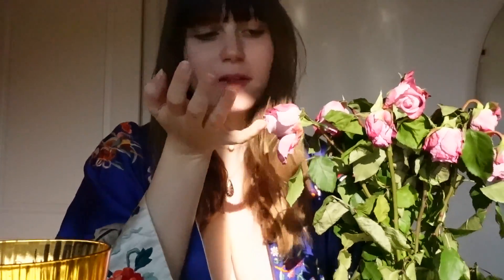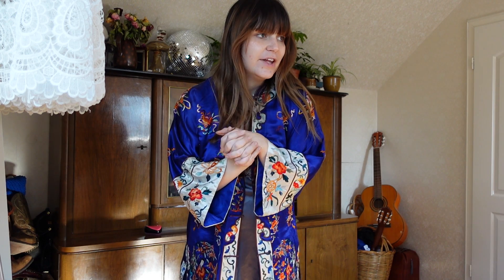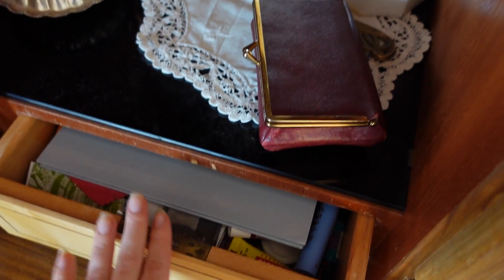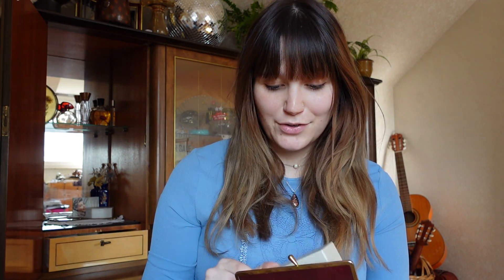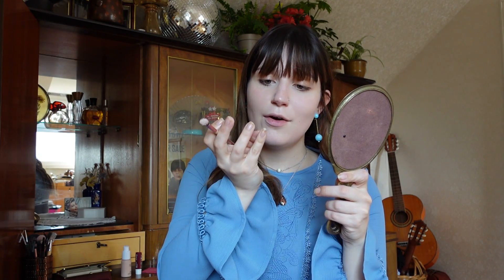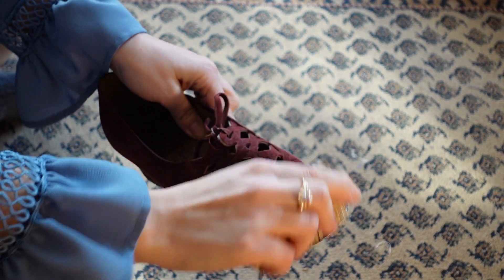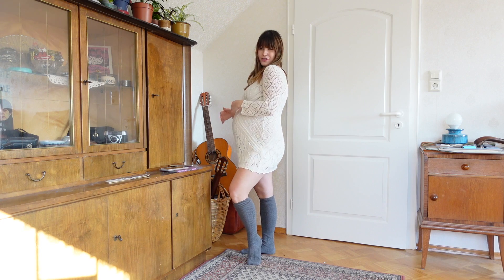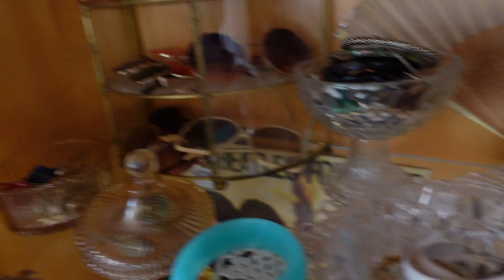A Day In The Life: Slow & Mindful Mornings, 60s Makeup and a Crochet Vintage Dress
Hello dolls, 🌼
in todays video I'm taking you through a day in my life. From slow & mindful mornings to a new little natural 60s Makeup tutorial and unpacking a dreamy crochet vintage dress to walks in the sunshine and donating clothes for the victims of the eathquake on the border of Syria and Turkey. I also filmed a video answering all of yor questions regarding how to take care of and clean, mend and store vintage pieces which will be up later this week.  ⭐️

Always remember that you are beautiful with & without makeup and that you don't need a lot of clothes to dress vintage! ⭐️

xx Emma 💌

My name is Emma Rosa Katharina and I'm making videos all about 1960s & 1970s fashion, makeup, music and pop-culture. So if you fancy the spirit of these long lost days I wanna welcome you to my world! So if you're looking for a little time travel back to the days of The Beatles, The Doors and the Rolling Stones I am happy to welcome you to my world! ⭐️

If you made it this far though my description box comment "Go ask Alice" ! 💌